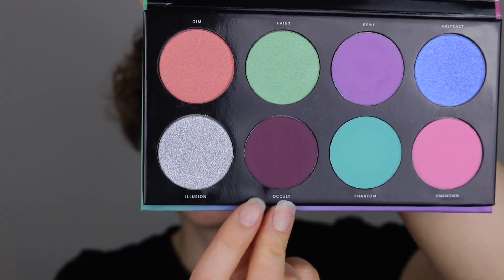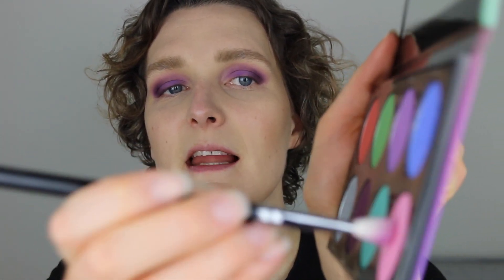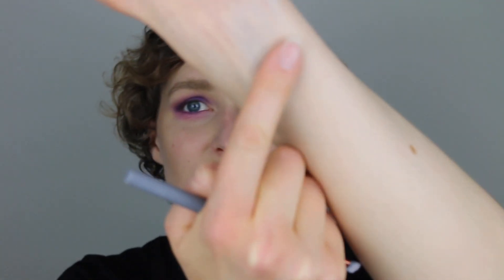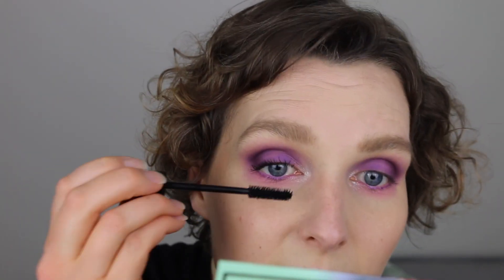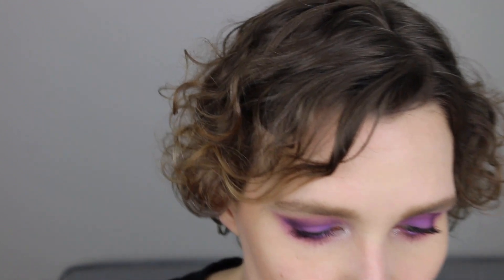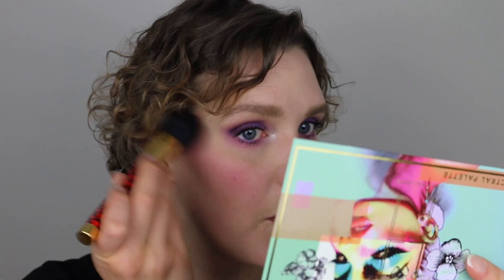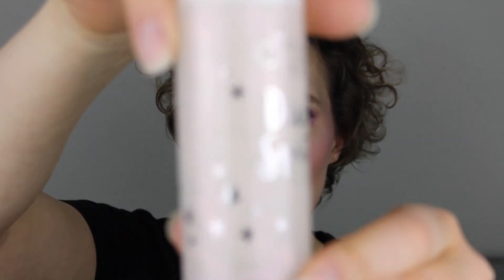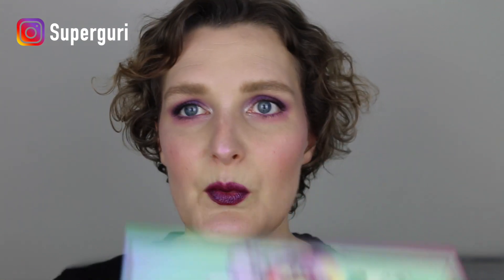Trying New MakeUp | Linda Hallberg, Pat McGrath, Sugarpill, Ciaté ++ | Superguri 💋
Hello friends! 🦄

In this video I'm trying out a bunch of new products, like the Linda Hallberg Spectral palette, the Pat McGrath Fetish eyes mascara and the ABH Dip Brow gel. 😍

Products mentioned:
Urban Decay Eyeshadow primer potion Original
Anastasia Beverly Hills Dip Brow gel Taupe
Linda Hallberg Spectral palette
Pat McGrath Sublime highlighting trio
Pat McGrath Fetish Eyes Mascara
Ciaté Dewy Spritz
Sugarpill Poison Lipstick Obscura

xoxo